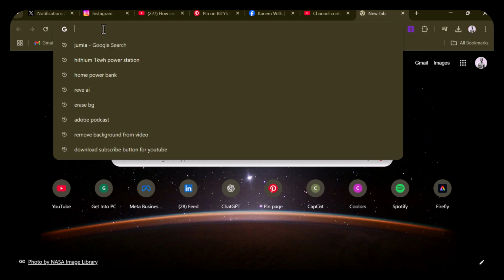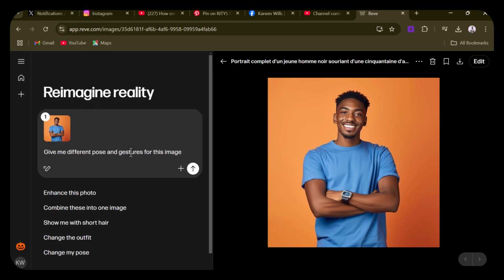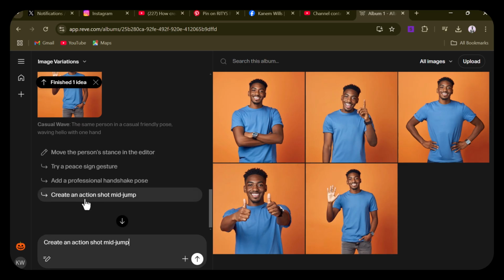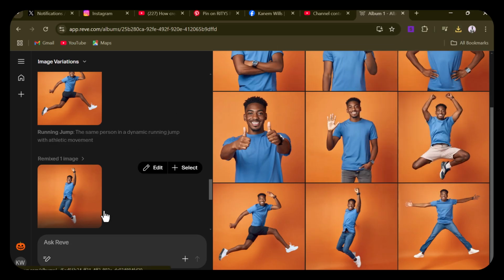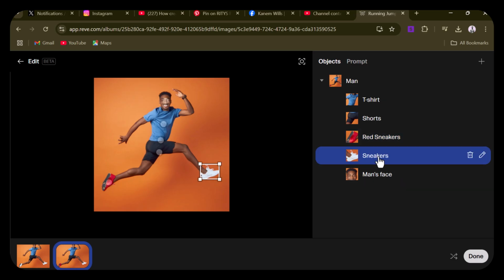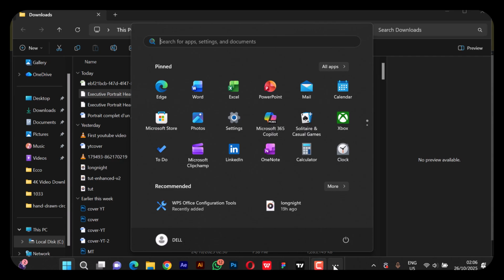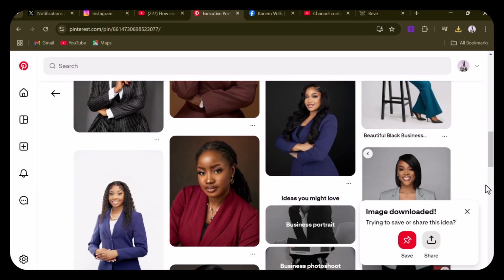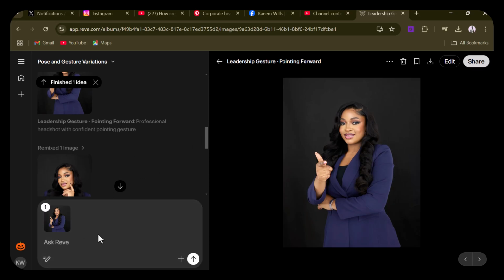How to generate multiple variations of image from one model in 2025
Learn how to generate multipe pose and variations from one model using a simple prompt